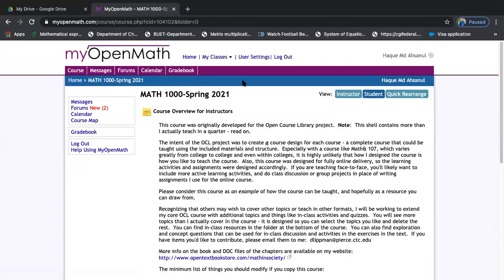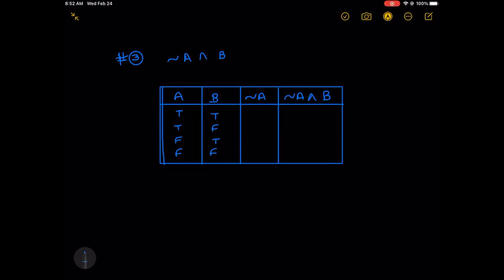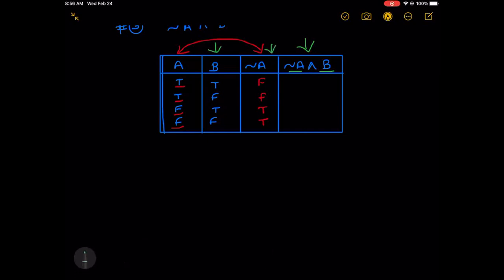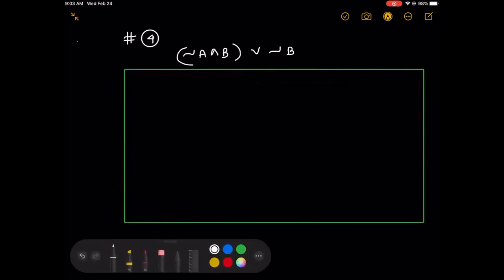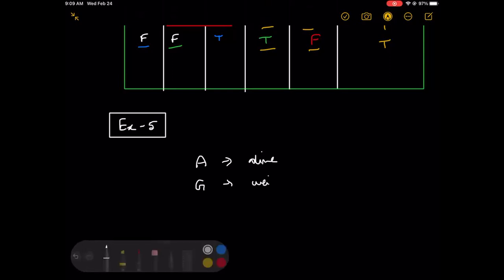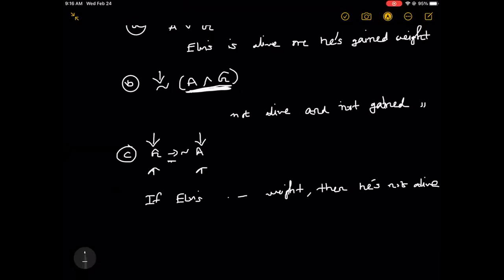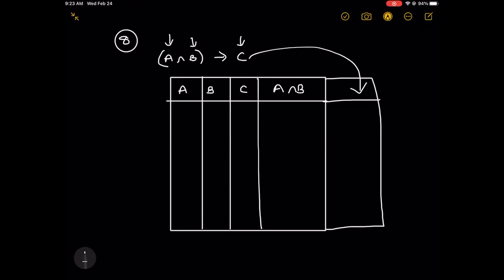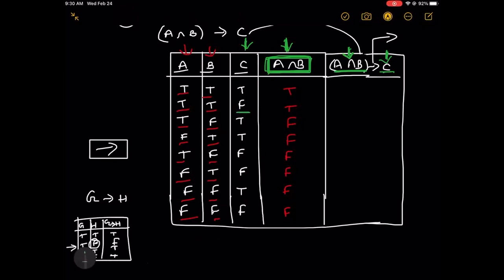Exam-2 Review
Exam on Logic